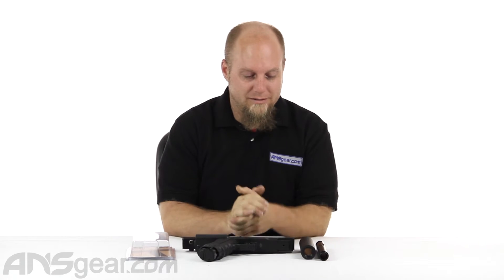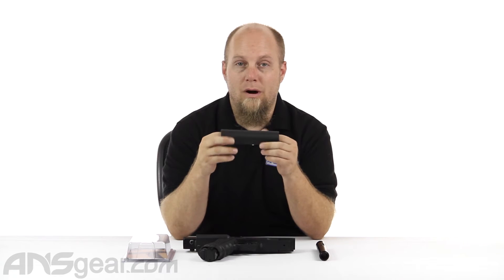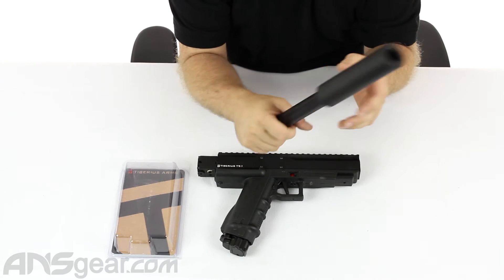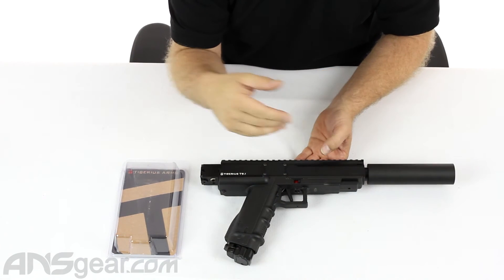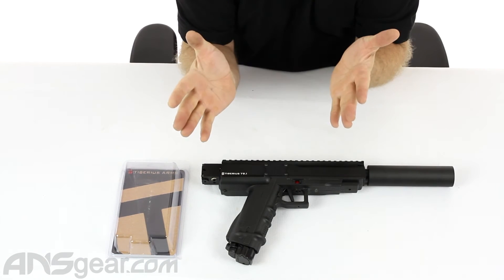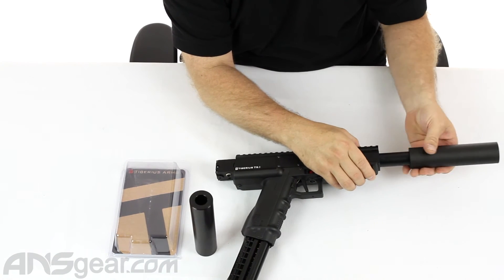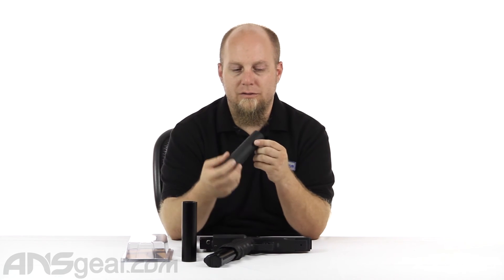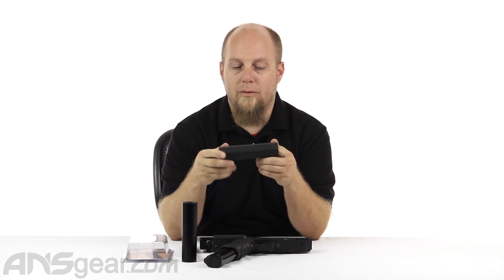First Strike Tiberius Arms T8.1/T9.1 Mock Silencer - Review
To get one of these First Strike Tiberius Arms T8.1/T9.1 Mock Silencers